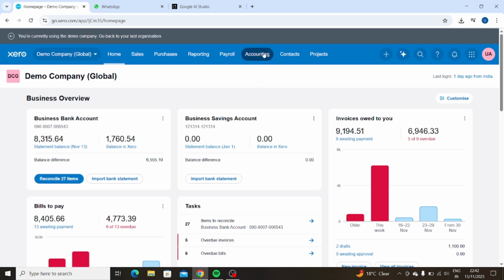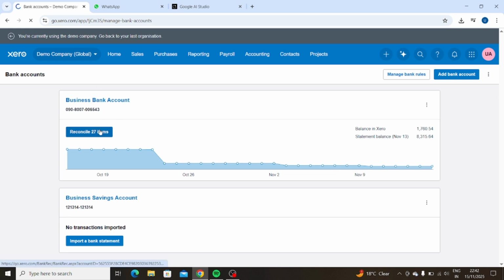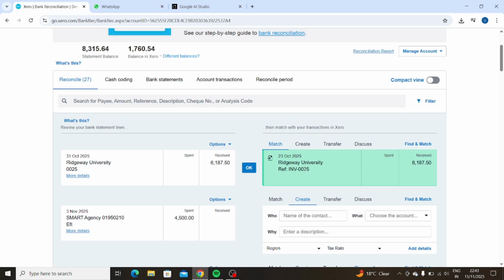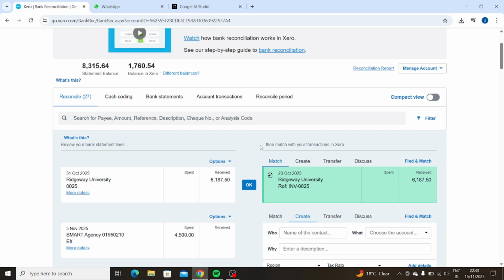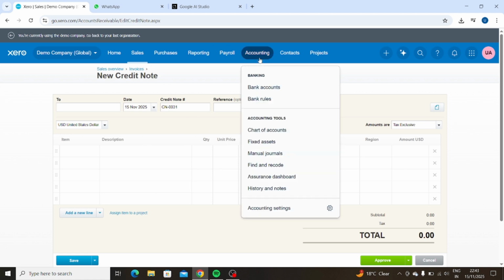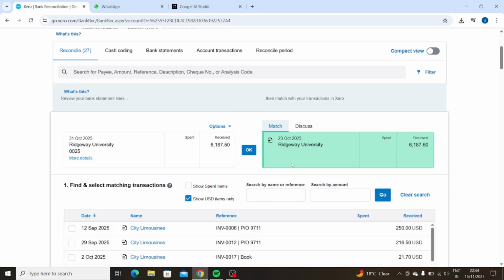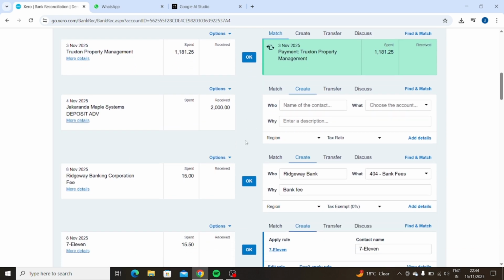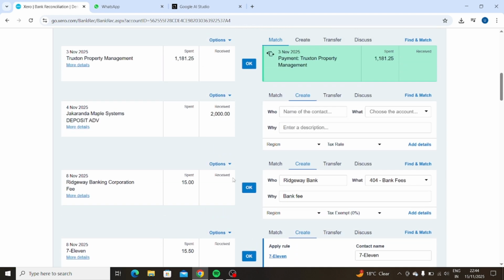How to Reconcile a Refund Received in Xero [2026 GUIDE]